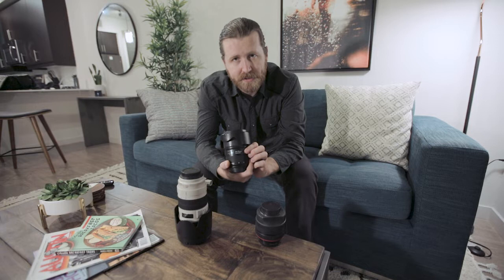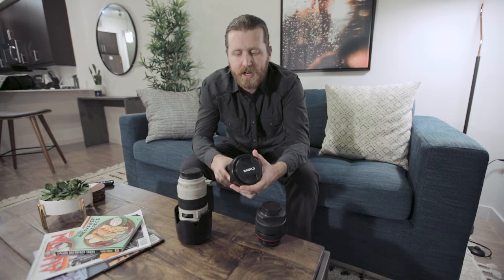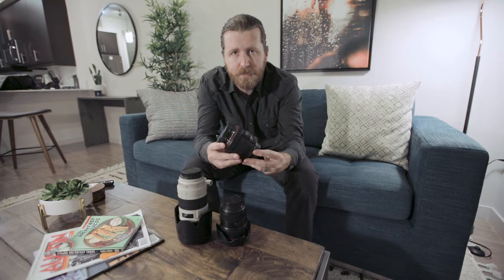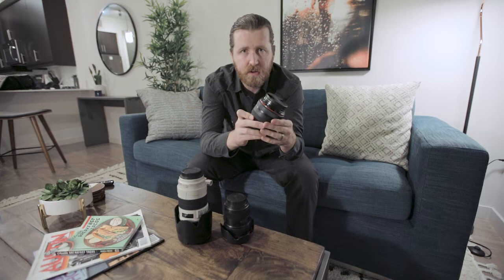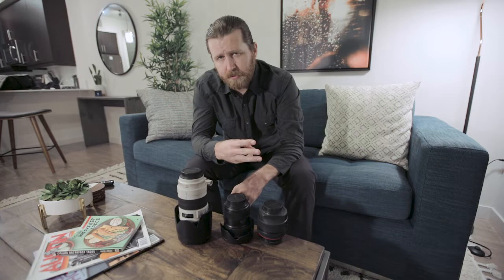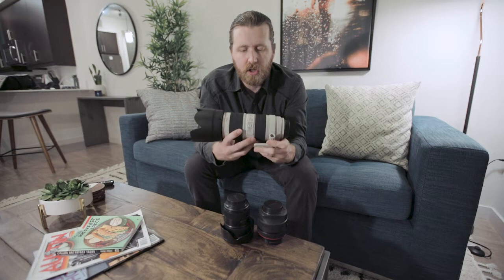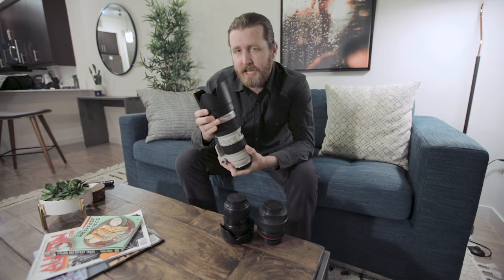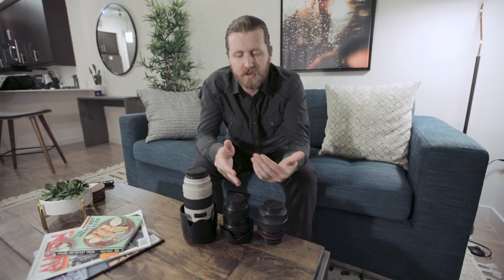Photography Tips: My TOP 3 Lenses I Take EVERYWHERE!!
What lenses should I always carry around? When I first started out shooting, I had no idea what lenses to bring in the field with me. There are tons of choices out there but over the years I have been able to narrow down my kit to these three lenses.

I am a Canon user so my selections are specific to them but there should be comparable lenses available in the camera of your choice. The lenses I chose were based on weight, focal length, aperture (F stop) and overall versatility. Watch my video now!

The gear I use:

My OneWheel Skateboard
My Primary Camera (Canon R5)
My Backup Camera (Canon 5D MKIV)
My Wide Angle Lens(15-35mm f/2.8)
My Zoom Lens (24-70mm f/2.8)
My Telephoto Lens (70-200mm f/2.8)
My Favorite Street Photography Lens (24mm 1.2 prime)
My Favorite Portrait Lens (85mm 1.2 prime)
My Studio Light (Godox VL150)
My Diffuser (Aputure lantern)
My Mini RGB LEDs (Aputure MC)
My Boom Mic (Rode NTG4+)
My Drone (DJI Mavic 2 Pro)
My Gimbal (DJI Ronin S)
My DJ Controller (DDJ-1000)
My Headphones (Bose)
My Monitor Speakers (DM40BT)